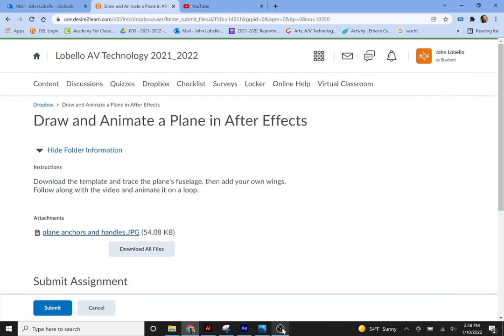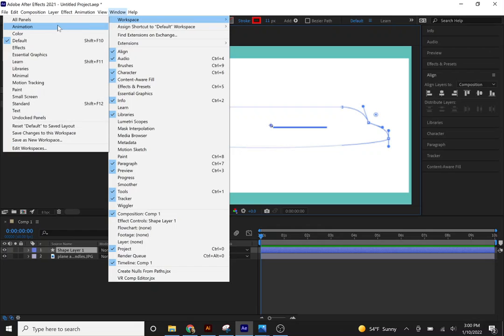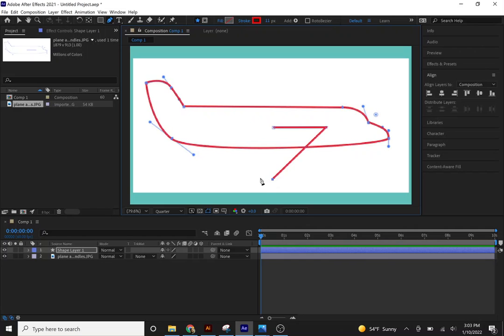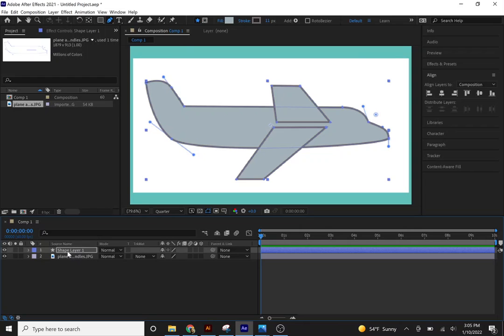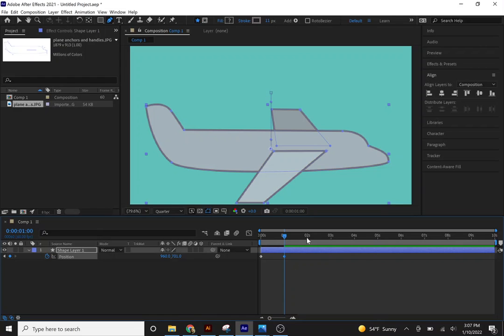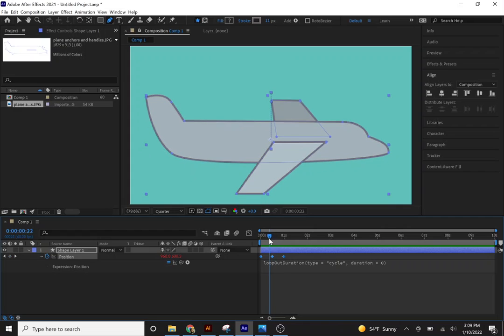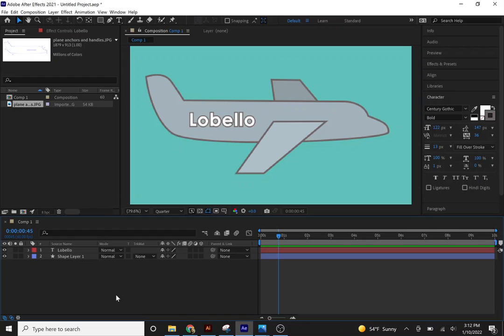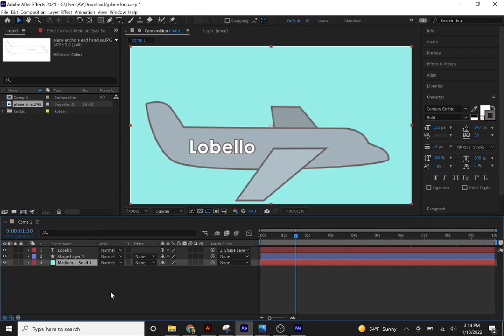Draw and Animate a Plane on a Loop in After Effects